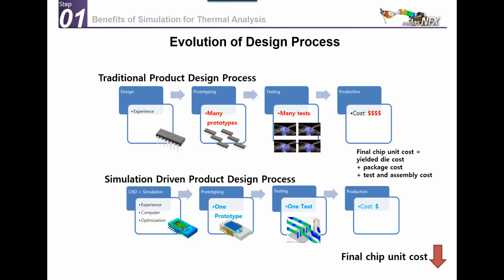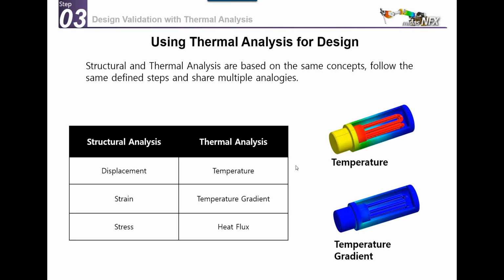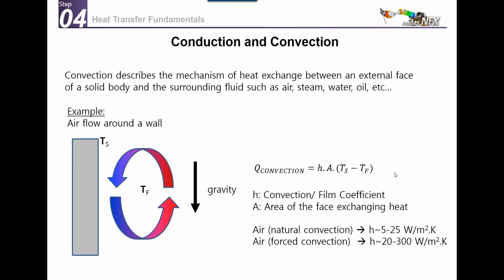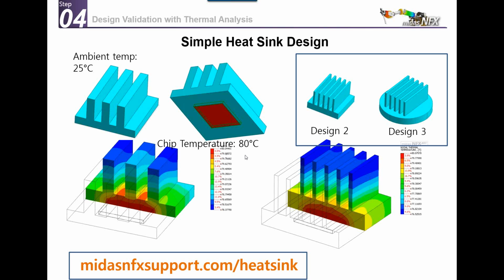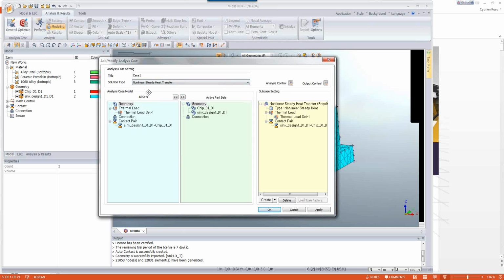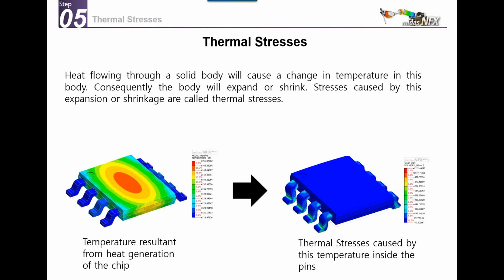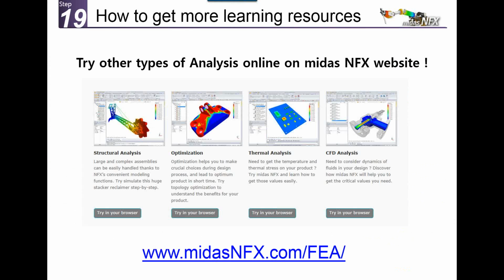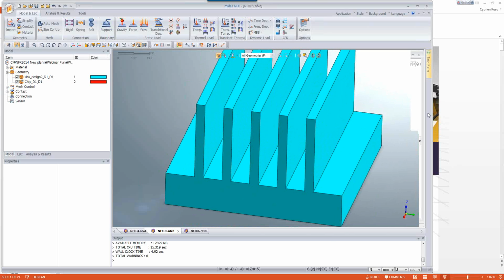Handle Heat Transfer and Thermal Stress Simulation in Structural Analysis 2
During this webinar, we will talk about different heat transfer methods and associated basic knowledge, especially:

1- Heat Transfer Analysis Basics(Conduction, Convection, Radiation)
2- Linear and Nonlinear Heat Transfer (Temperature dependant materials)
3- Steady State and Transient Heat Transfer
4- Thermal Stress Analysis
5- Comparison of heat transfer and linear static analysis
6- difference between structural and CFD analysis to study heat transfer
We will then show some concrete examples of Heat transfer analysis in midas NFX.
This is a totally free webinar session, so do not hesitate to join !